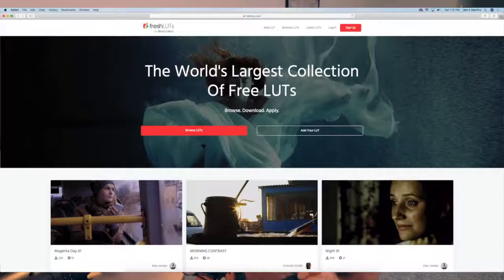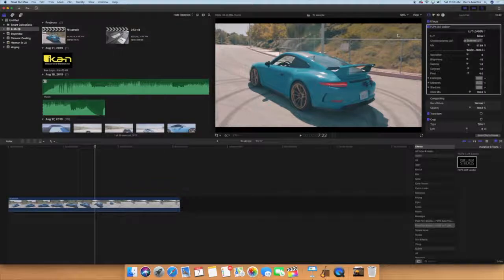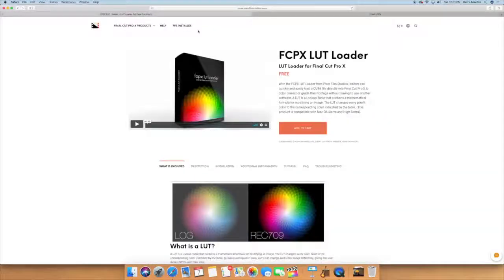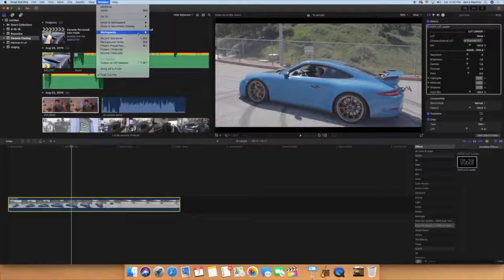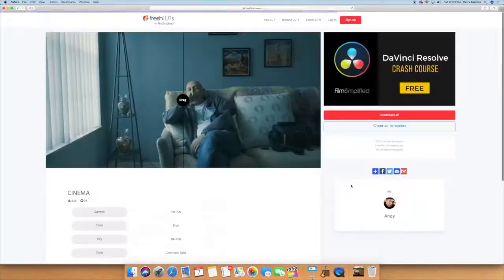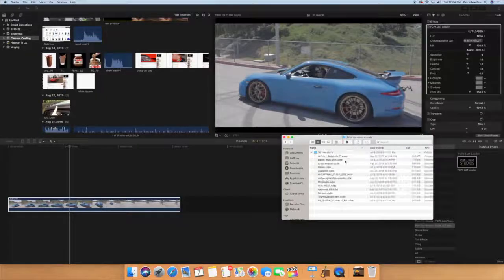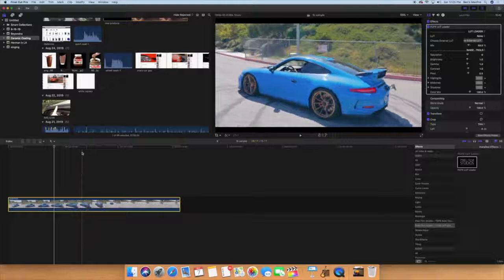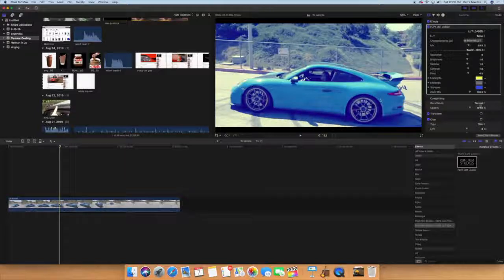Free Luts in FCPX Full Tutorial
I'm offering FREE feedback on your photos! Here's the easy to follow tutorial PDF

(free)

Color grading is made so much easier with LUTS also known as Look Up Tables. They are easy to use in Final Cut Pro 10 but you'll need a way to import them and adjust their settings. It should take you about 10 minutes or so to get your first piece of footage graded!

If you're using a Canon DSLR you should film in Cinestyle, if the option doesn't show up on your Rebel camera then follow these steps from Connor Gilkinson

Gear I use to make videos:

Canon SL2 DSLR
Canon 10-18mm lens
Canon 24mm pancake
Zoom H1
Rode VideoMic pro
Sony Action Cam
Nikon D750
Tamron 24-70mmm F/2.8

Edited in Final Cut Pro X on a 2012 MacBook Pro 15” Retina and 2013 Mac Pro “trashcan”

Note: Some of the links used in the description will direct you to Amazon.